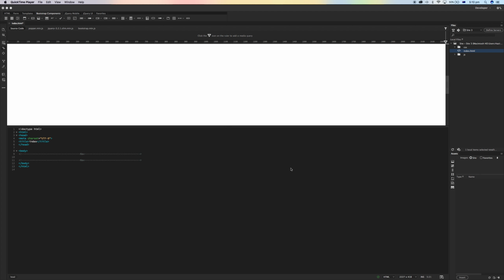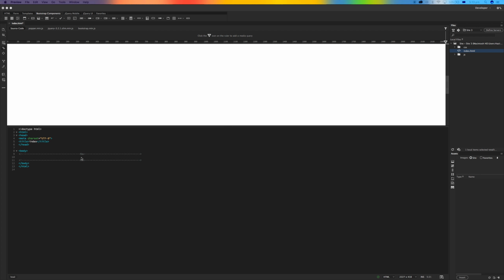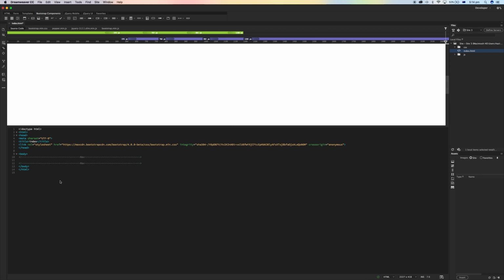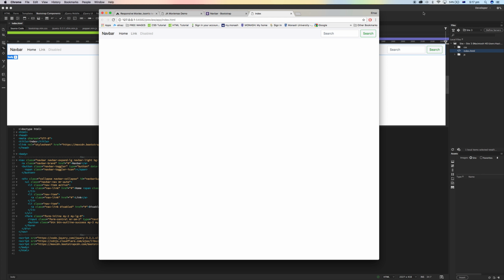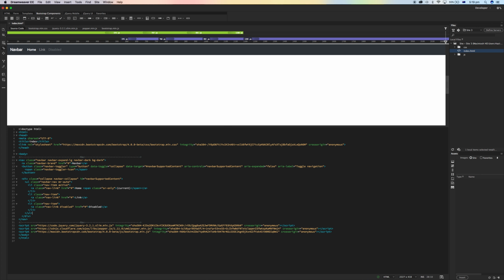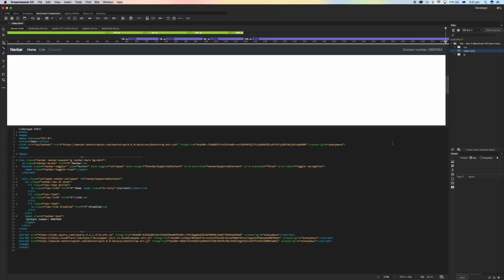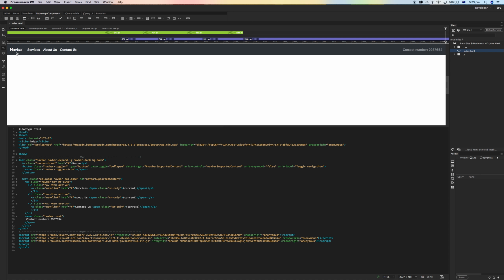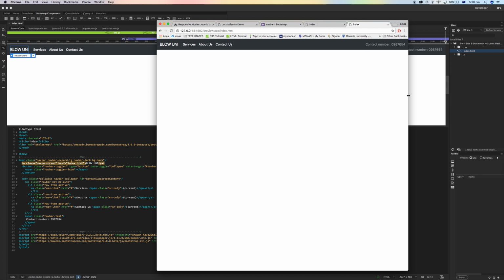Bootstrap using Dreamweaver-Part2